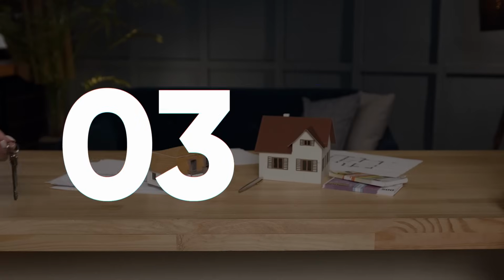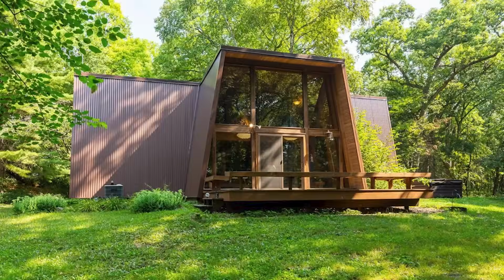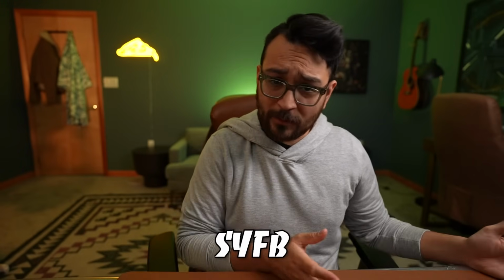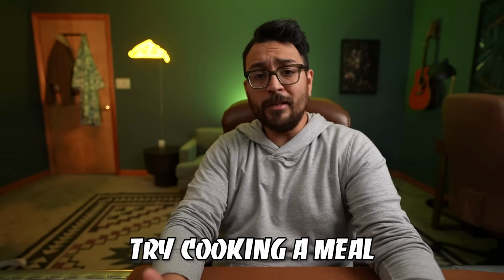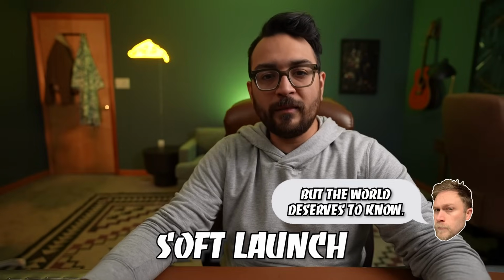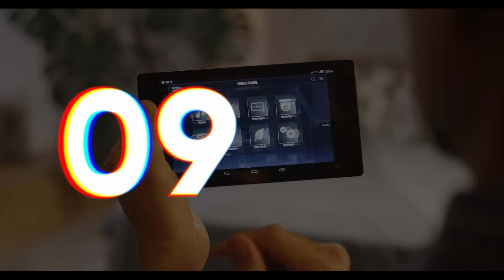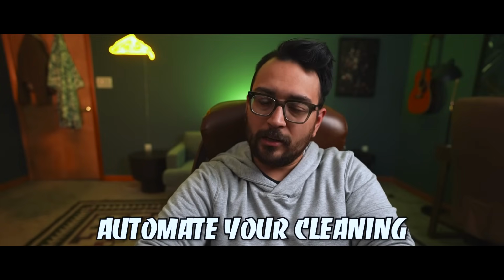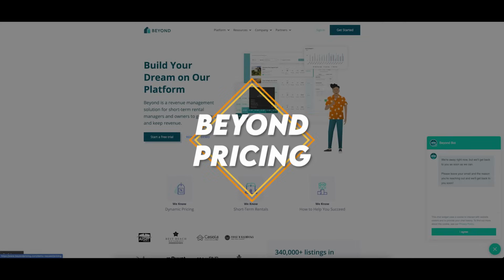Literally EVERYTHING you need to know to start an Airbnb business (and manage remotely)